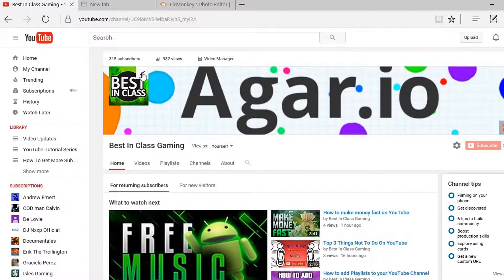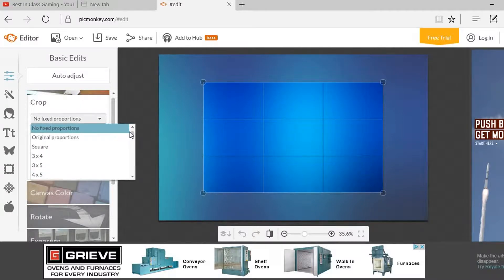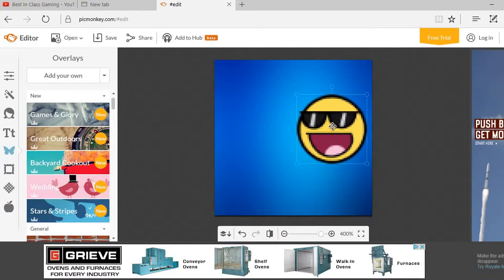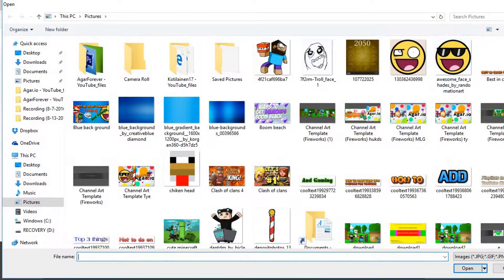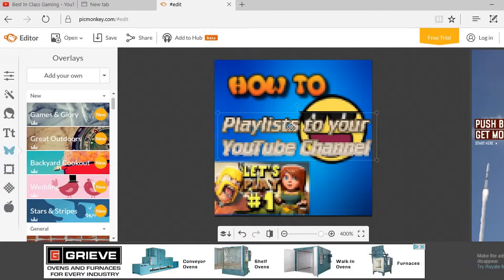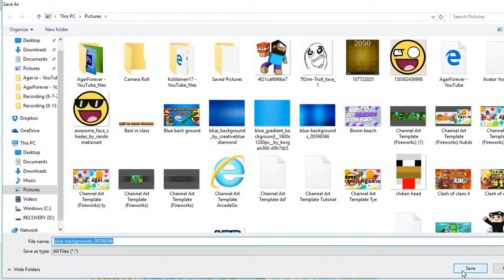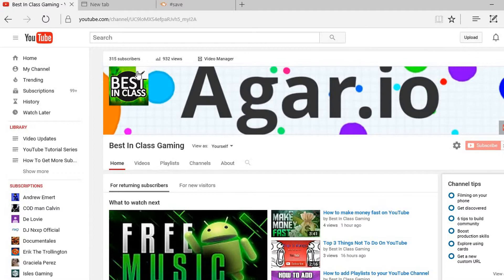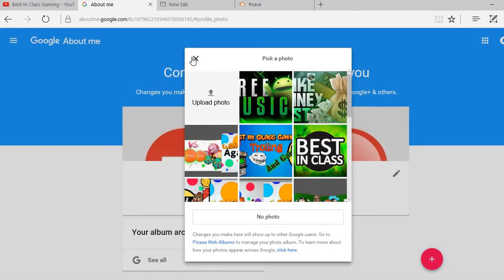How to create your own YouTube Avatar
Today I have a pretty cool tutorial for you guys! This tutorial is my take on how to make pretty cool looking YouTube avatars, icons, profile pictures, whatever you want to call it, using an amazing gfx program, Paint.NET. If this tutorial is too hard, I suggest watching my previous paint.net video, how to make a banner, they will help you too. So, I really hope this video can help all of you to make a cool avatar!